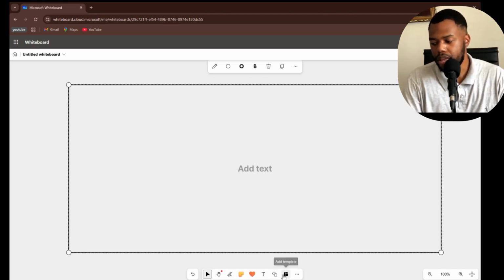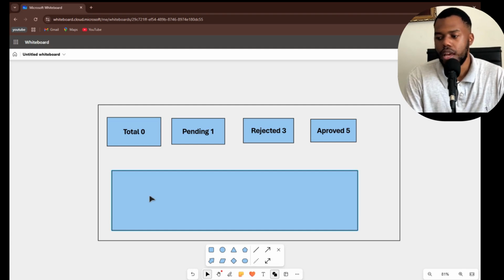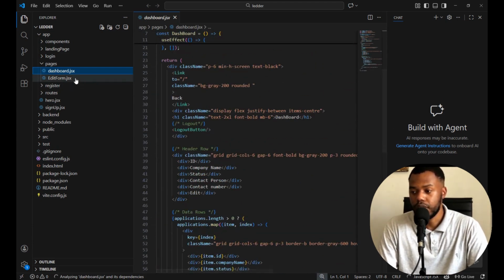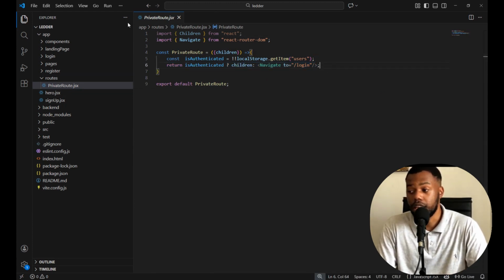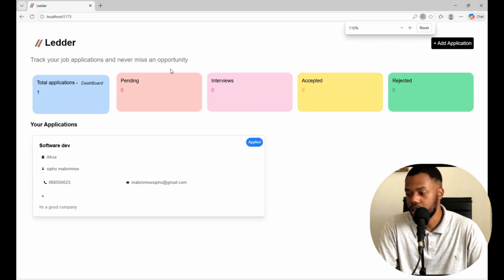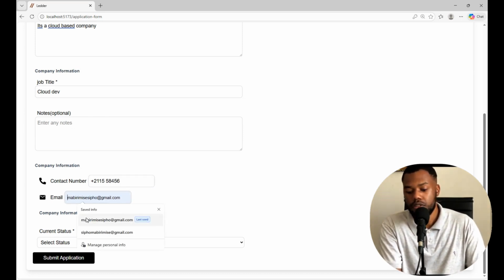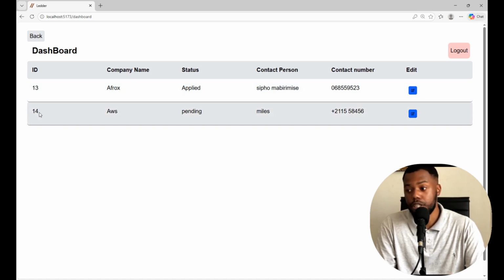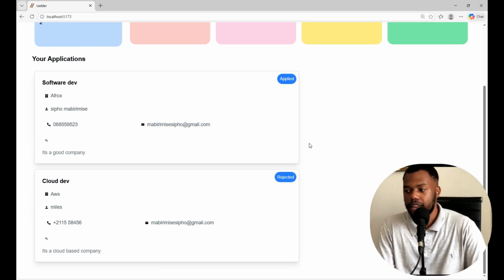I Built a Job Tracker App to Fix Job Hunting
Struggling to keep track of job applications, interviews, and follow-ups?
In this video, we build a modern Job Tracker (Ledder) application from scratch to solve a real problem faced by job seekers.

This full-stack project is perfect for developers, tech enthusiasts, and job hunters who want a clean, practical system to manage their job search efficiently.

A Job Tracker Web App that allows users to:

Track job applications in one place

Monitor application status (Applied, Interview, Offer, Rejected)

Stay organized during the job hunt

Build a real-world portfolio project

React.js – Frontend UI

Node.js – Backend runtime

Express.js – REST API

SQLite – Lightweight database

Full-Stack Architecture

Solves a real job-search problem

Ideal portfolio project for junior & intermediate developers

Demonstrates full-stack development skills

Great foundation for scaling into a startup-ready product

Job seekers tired of spreadsheets

Developers building portfolio projects

React & Node.js learners

Tech entrepreneurs & SaaS builders

Anyone interested in productivity tools

🔔 What’s Next

In upcoming videos, we’ll improve the app by adding:

Authentication & user accounts

Better UI/UX design

Analytics & insights

Deployment & scaling